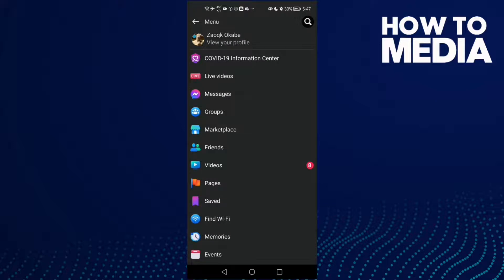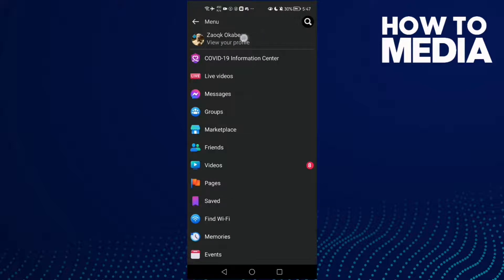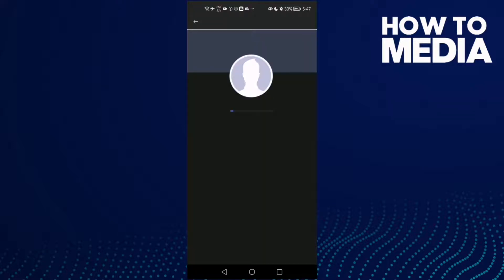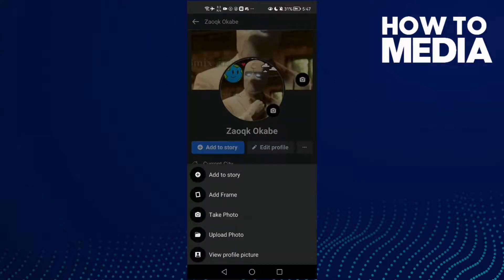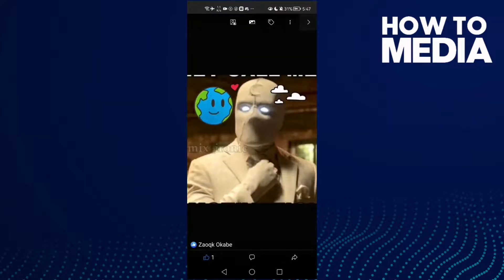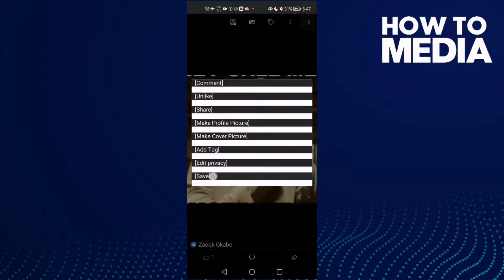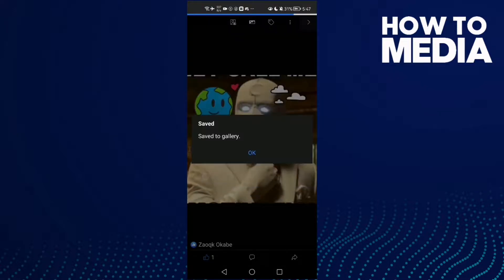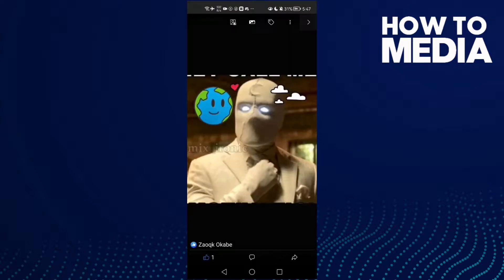How to Save Your Profile Picture on Facebook Lite App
in this video we discuss :